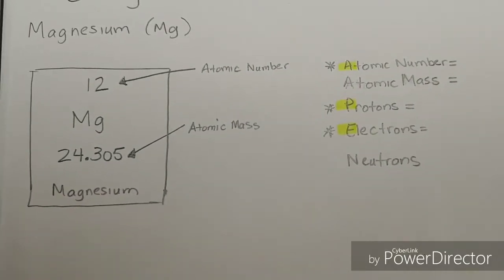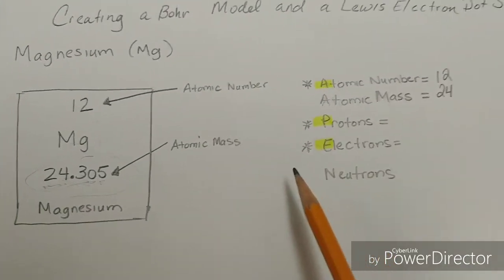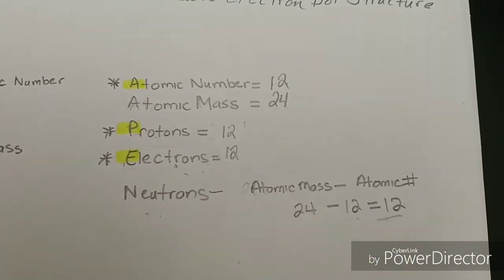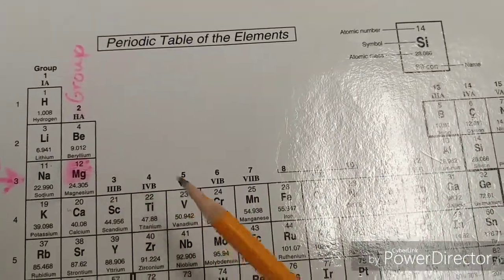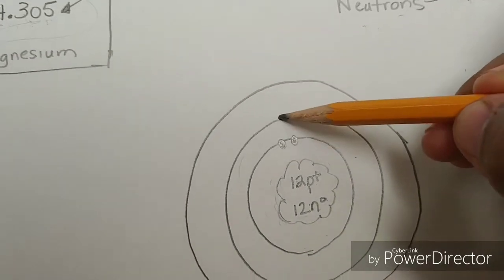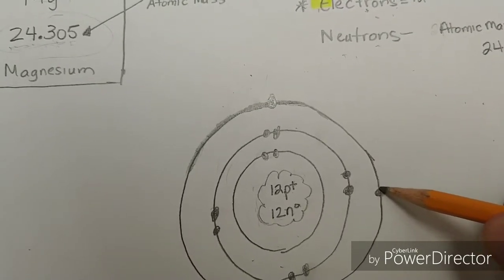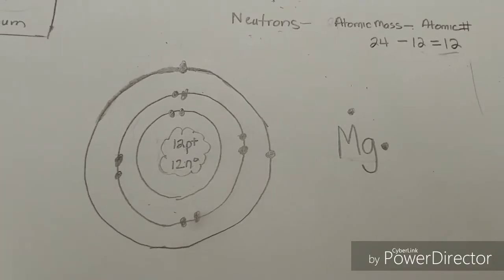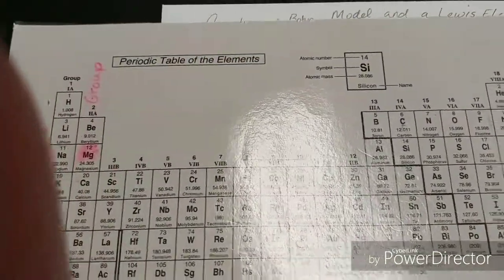Bohr model and Lewis structures